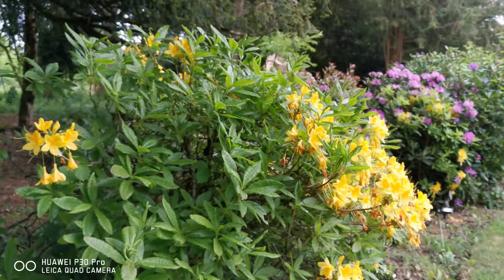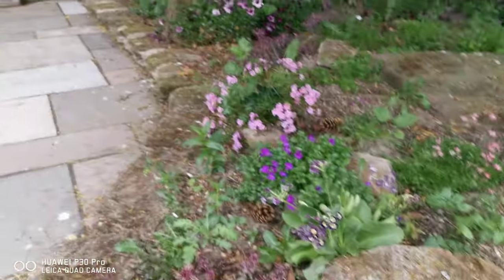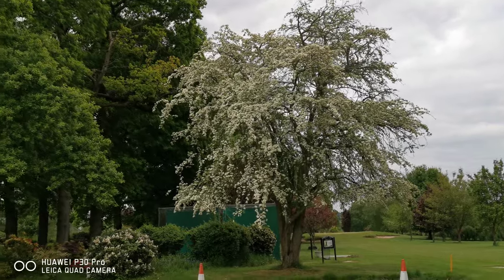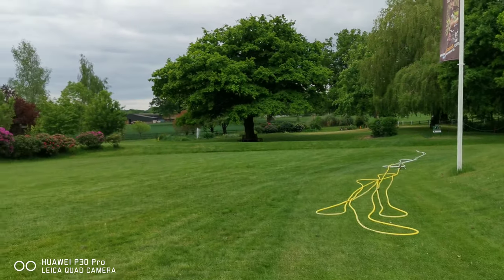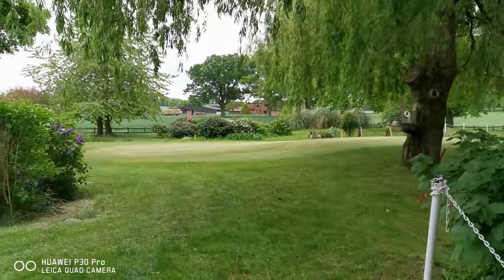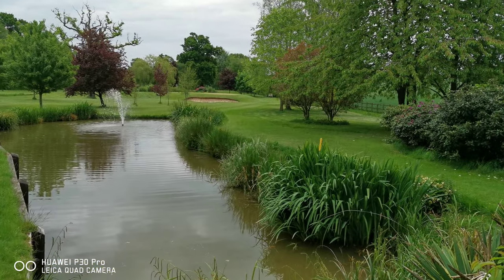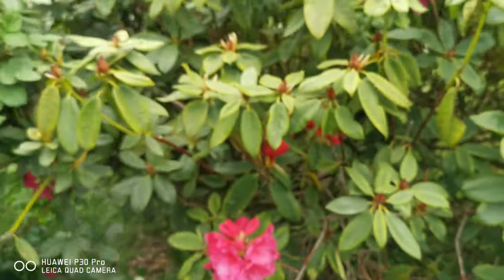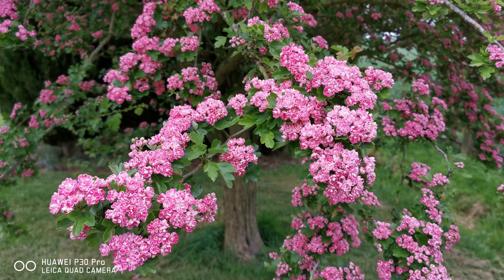2020.05.12 #1 The Rambling Rambler, Once a Day Exercise, Nailcoat Golf Course, Coventry, UK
Dave Hurr takes his once a day exercise rambler on Nailcote golf course near Coventry, UK